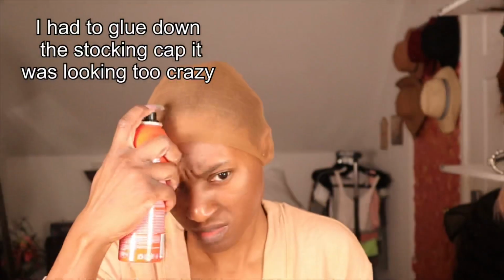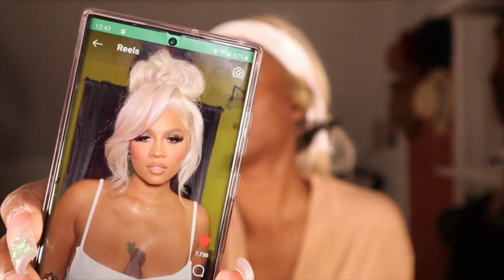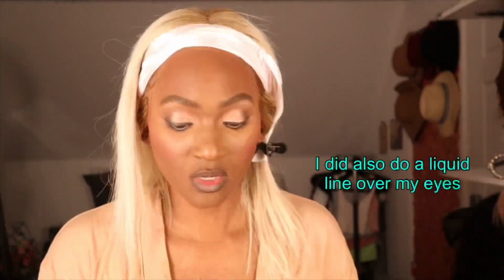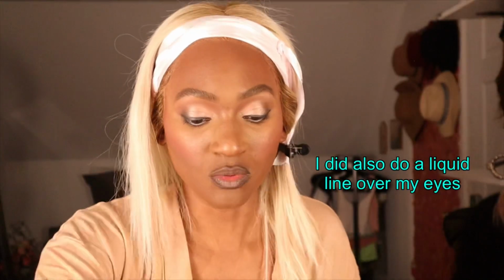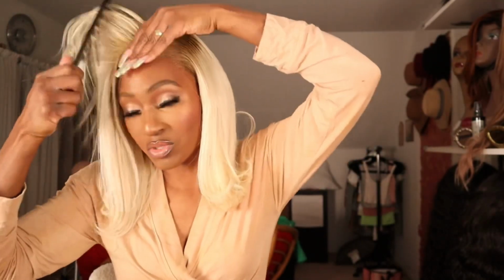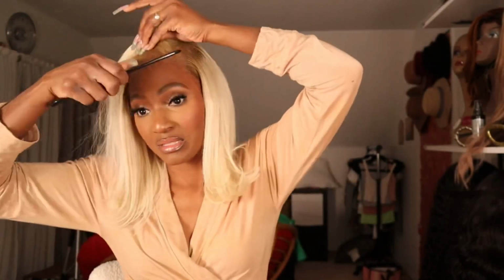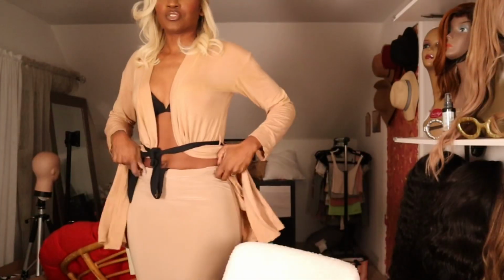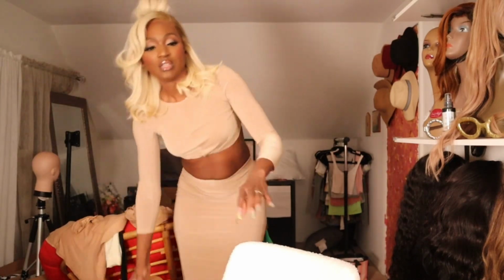GRWM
We're getting ready to take pictures for Instagram

The perfumes in this video⬇️

Perfumes
Ysl inspired Mon Paris

2329 Street Rd #1020
Bensalem, PA 19020

FAQ:
Diet: I'm vegan
Where am I from: I'm from Trinidad
Editing app: I use lumafusion to edit
Camera: I use a canon m50

Msaaliyahjay
Love Reesie
Payton B
Re'bianaSymone
Yummy extentions
Kendras boutique
Honey hair co
Wigs
Bundles
Hair review
AliExpress
Amazon
Luvme
Hairvivi
Isabella demarko
Shein
Alwaysameera
Mercy gono
Fatima bah
Monae Bee
Óre otun
MsNaturally Mary
Natural hair
Skincare